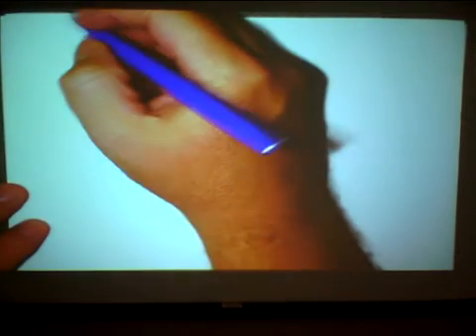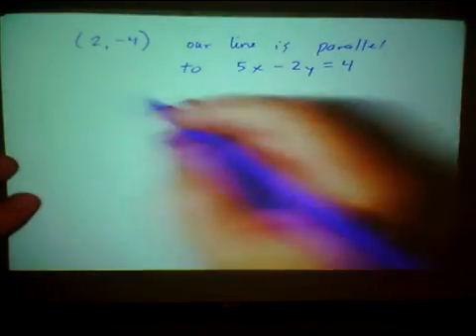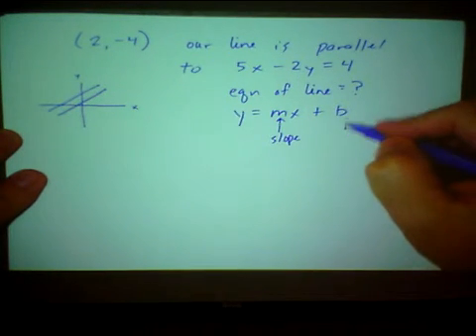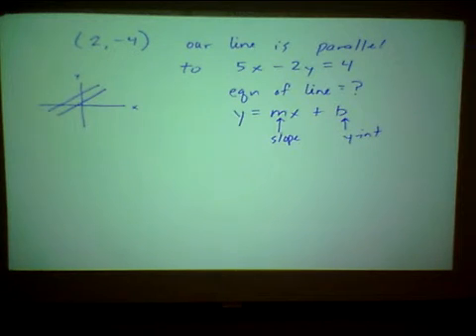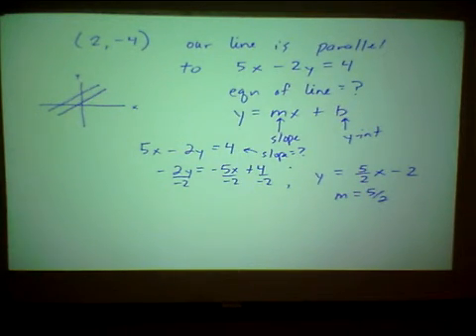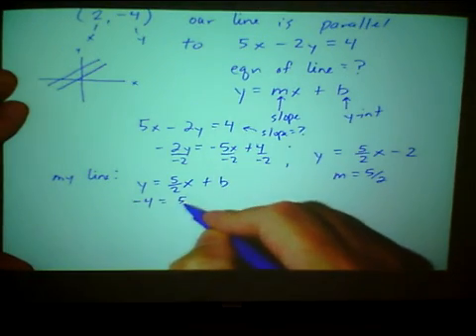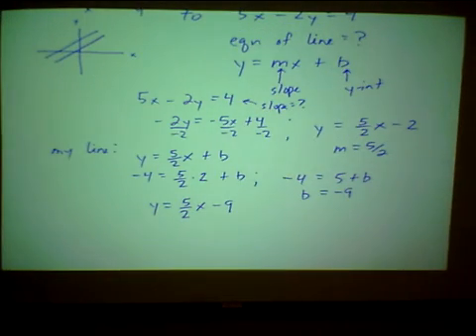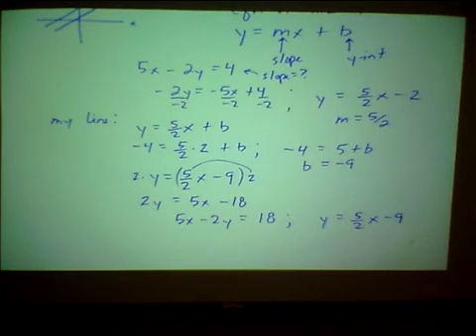MATH136 3.3 Parallel Lines